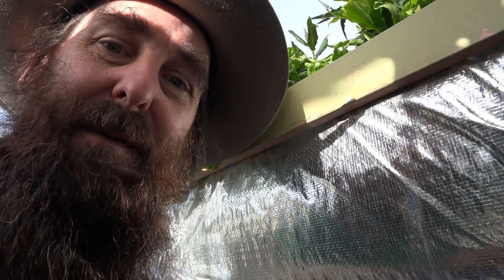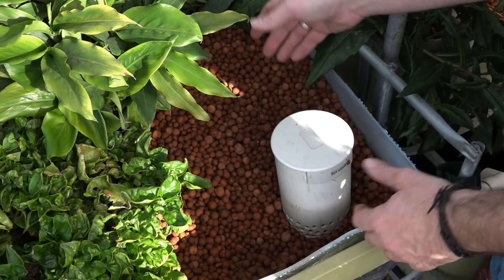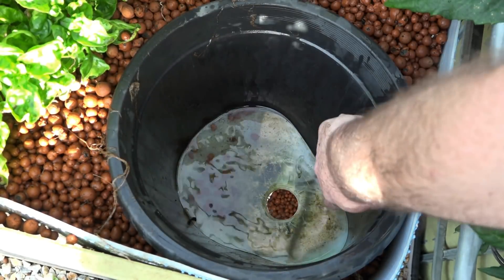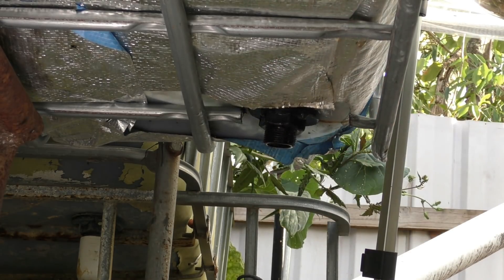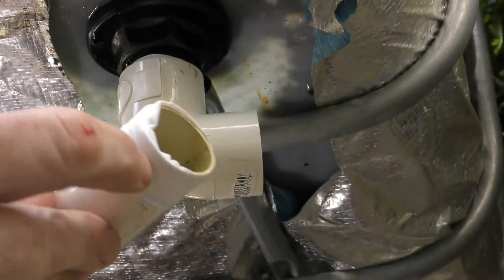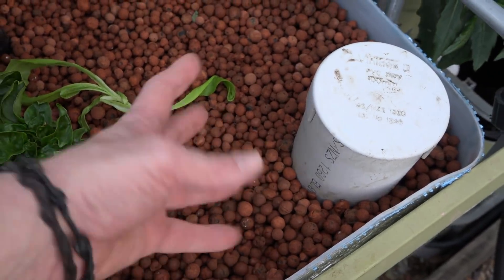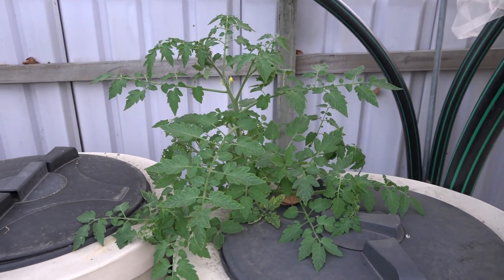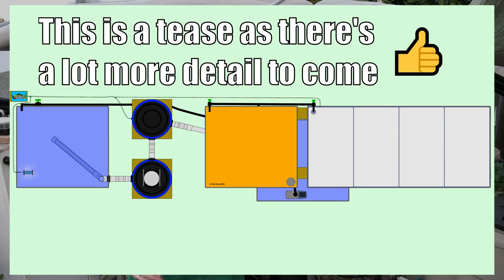Aquaponics | Repairing a Leaky Bell Siphon in an Aquaponic System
G'Day Folks. Had to replace a Uniseal in a bell siphon this weekend so thought I'd share how I managed to do it without disrupting the plants in the grow bed.
The procedure I used will be of benefit to other backyard aquaponic folks out there, that need to work on their siphons, be them Bell, "T" or "U" siphons. 👍
I also included a look at how the plants are doing now that I'm paying more attention to the nutrient demands in the system.

If you're in Australia you can by Uniseals directly from myself. More info on how on the link below,

Folks in the States can buy them up on our Amazon Influencer page if you'd like to help us out,

Hope your own systems & gardens are booming.
Cheers all. 🐟 🌱🍅
Rob

Ben from Ben's Chicken Racing Tambo (Queensland Australia)

Steve McAlister

Bluestone Aquaponics
"Bluestone Aquaponics The foundation of today's food".